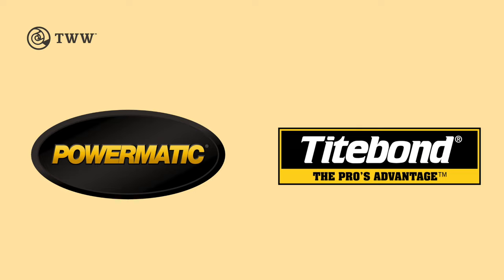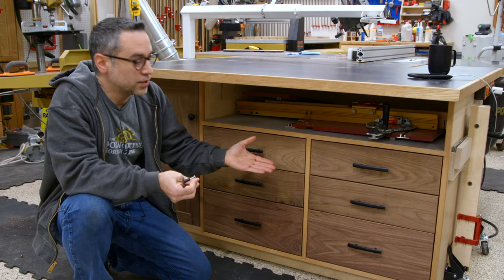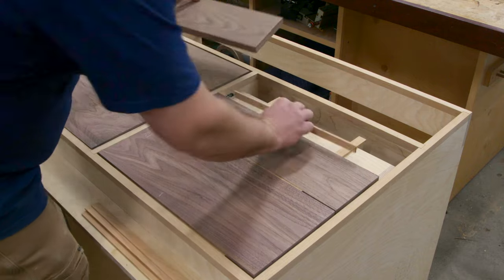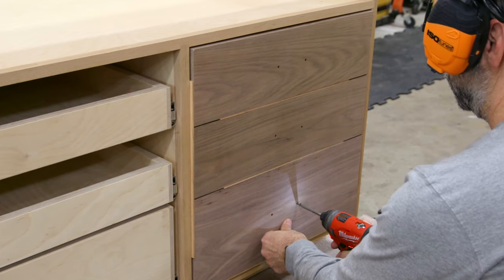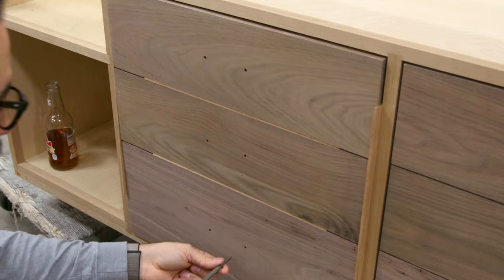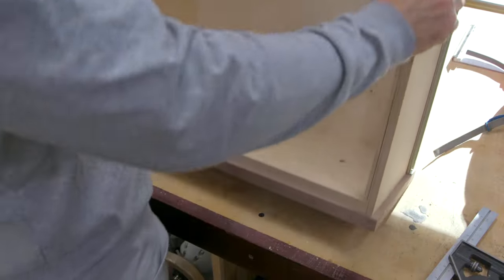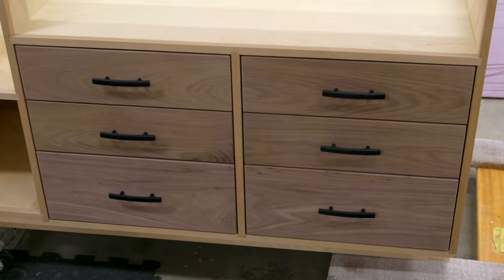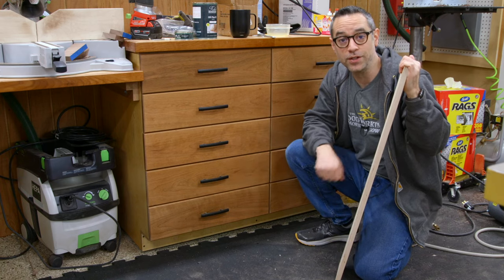Installing Drawer Fronts the Easy Way!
Looking for a link to that countersink bit I used? Here you go

Installing drawer fronts or "false fronts" can be quite intimidating. Not only do you have to get your drawer fronts cut to the correct size, you also have to make sure the gaps between the fronts and around the perimeter are perfectly consistent. This is one of those details that often separates decent work from stellar work so it's well worth your time to master. Luckily, there's a simple method  for installing drawer fronts that's truly dummy-proof and the only special things you'll need to execute it are your drawer pull hardware and some shims.

I've shown this technique in a couple of videos in the past, such as the Quick High-Quality Shop Cabinets video but I wanted to make a stand-alone tip video so that it would be easier for folks to find in the future. And I can't take credit for inventing this technique as I'm sure I heard about it in a forum years ago or read about it in a magazine. But the technique is such a game-changer, it's worth sharing far and wide.